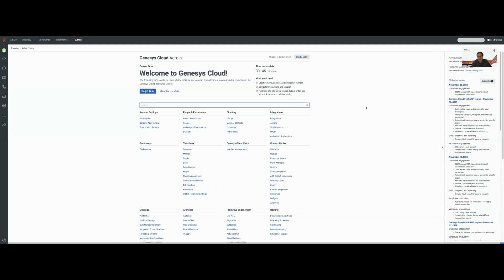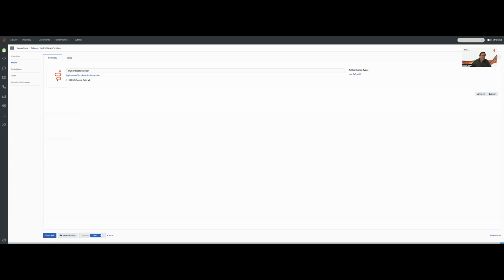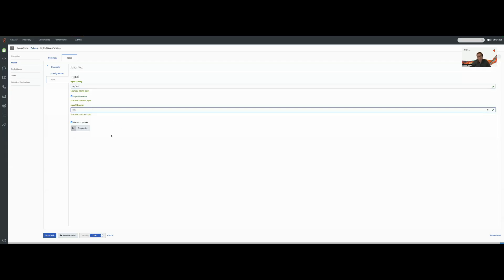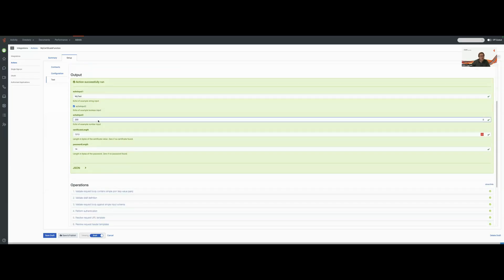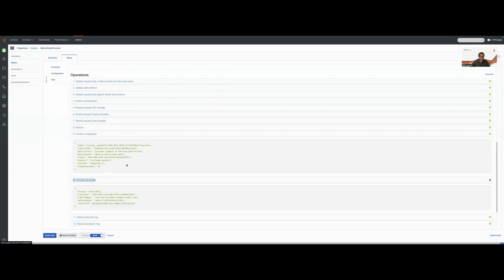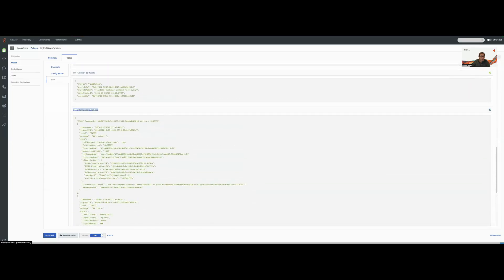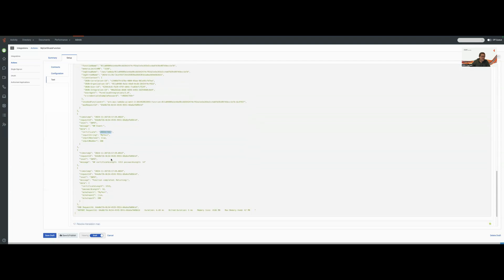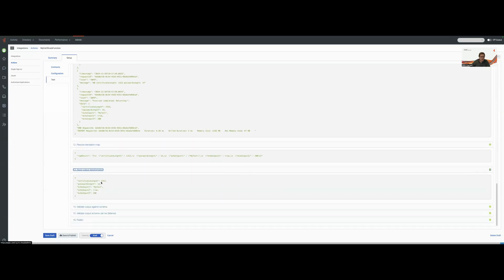DevDrop 34: Testing a Genesys Cloud Function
This Youtube video is the fifth, and final, video in a series about Genesys Cloud Functions. This video focuses on testing a Genesys Cloud Function that has already been uploaded to Genesys Cloud. The speaker walks viewers through the process of using the Genesys Cloud Admin Console to test the function.

*   Viewers should watch the previous videos in this series before viewing this video to understand the process of setting up and uploading the function.
*   The speaker reviews the setup steps from previous videos: setting up the Genesys Cloud UI, permissions, integration, and data action.
*   The speaker then navigates to the **"Actions"** section of the **Genesys Cloud Admin Console** and searches for the function, which was uploaded in a previous video.
*   The speaker then clicks on **"Setup,"** which shows the contract, including the input variables and expected output.
*   The speaker enters values into the test box for each of the three input variables: **"Echoed Input String," "Certificate Length,"** and **"Password Length."**
*   The speaker clicks the **"Run Action"** button to execute the Genesys Cloud Function, passing in the parameters from the test box.
*   The speaker points out that the **output** from the run shows the echoed input string, the certificate length, and the password length.
*   The speaker emphasizes that **if the test was not successful, an error message would appear in a red box**. Since the test is successful, the box is green.
*   The speaker explains that the **"Operations"** section for a data action that is backed with a Genesys Cloud Function has some extra information.
*   The speaker opens **"Execute,"** which contains standard data action steps, and **"Function Configuration,"** which contains information about the runtime, the handler, and the zip file.
*   Next, the speaker opens the **"Execution Log,"** explaining that this information is **only available when hitting the test button** and contains the **last four kilobytes of the run** for the function. The log information is in **JSON format**.
*   The speaker points out that **values passed in from integration credentials, such as the credential header and certificate, are redacted in the log**.
*   The speaker notes that some of the **log messages are JSON bodies that include the log level and the message**. The speaker gives the example of a message showing the certificate length.
*   The speaker summarizes the process, explaining that after the information is returned, the **raw result is resolved, output transformers are applied, the data is validated against the schema, and the process is complete.**
*   The speaker concludes the video and the series, inviting viewers to post any questions on the YouTube channel or the developer forum.

The video walks viewers through the steps of using the Genesys Cloud Admin Console to test a Genesys Cloud Function, pointing out important elements and considerations along the way. The speaker's commentary helps viewers understand the testing process and the output information.

Please note that since the release of this video, serverless version 4 was released.  This version of serverless now requires you to have aws credentials and a license if you are a larger customer.  Please watch monitor this blog post as we will be updating it to provide additional information on how to deploy without serverless.